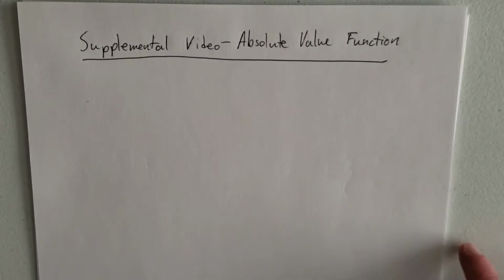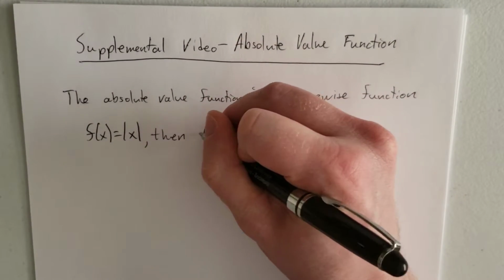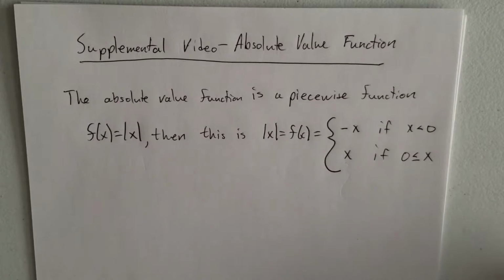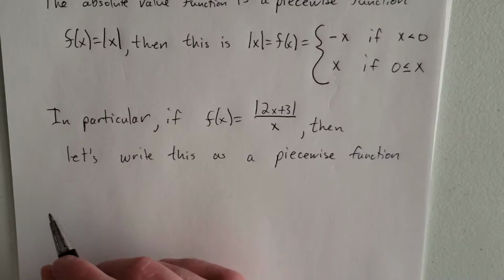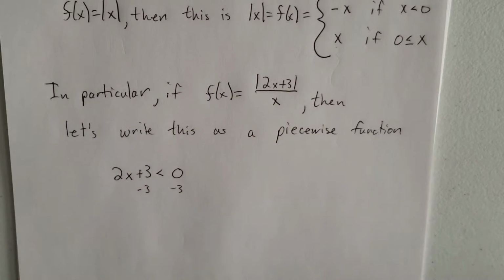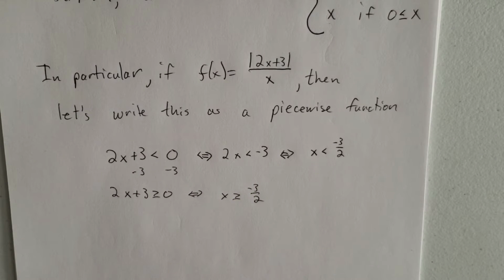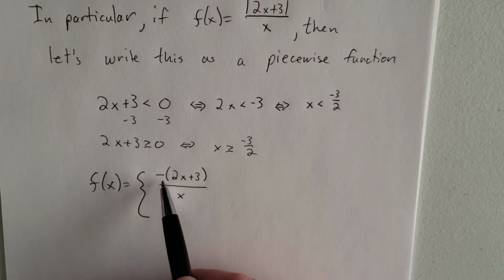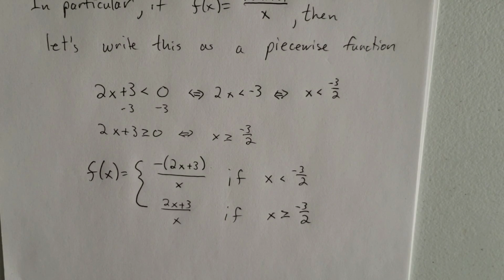Supplemental Video- Absolute Value Function